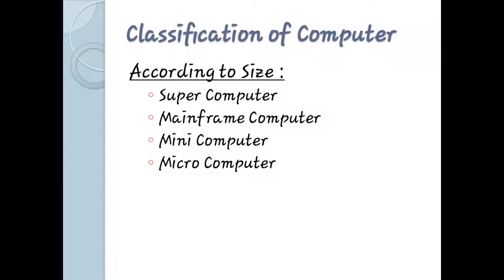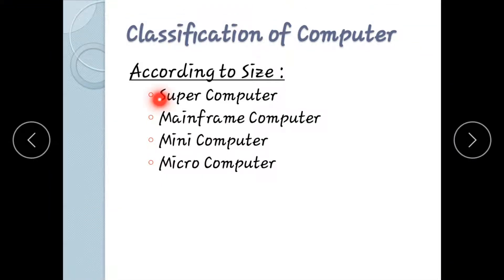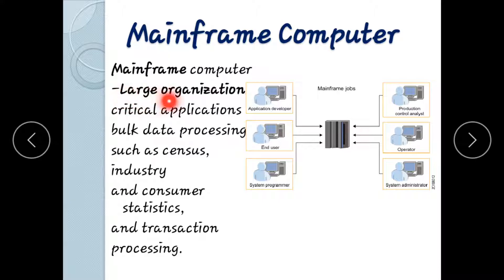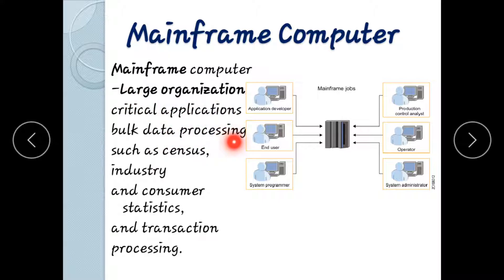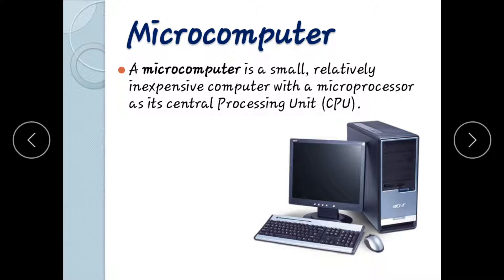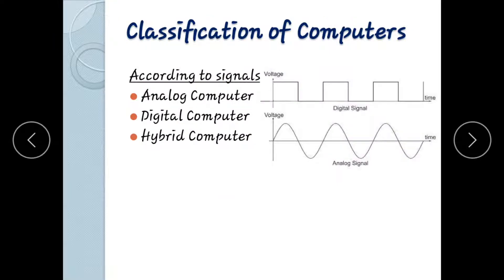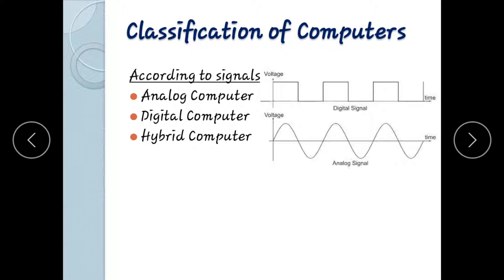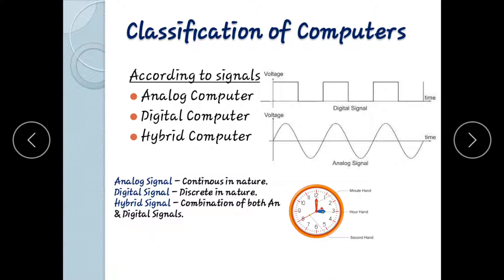Lecture 3: Chapter 1 - CCC in Mizo( Classification of Computers)